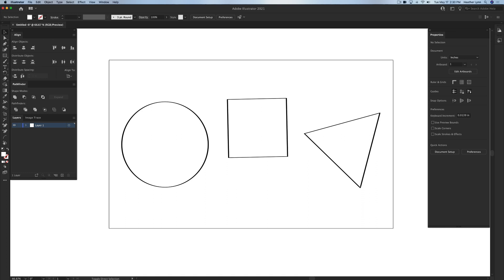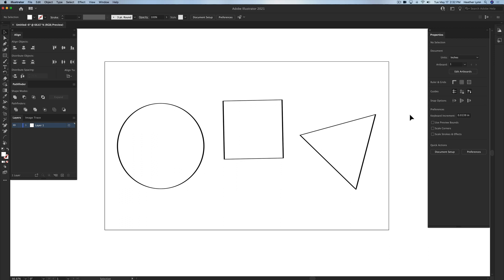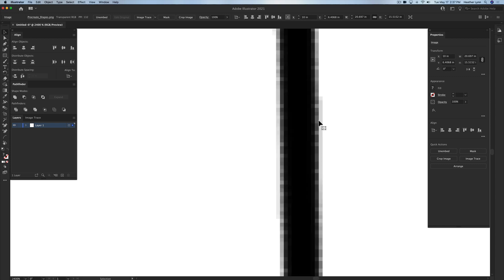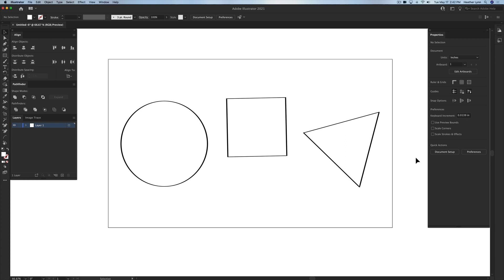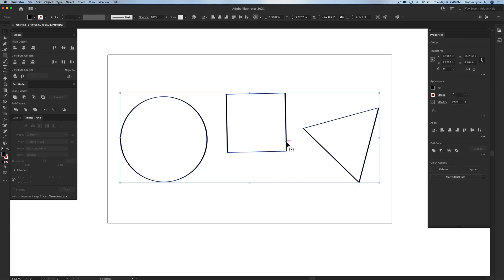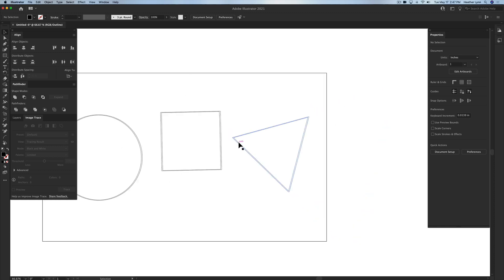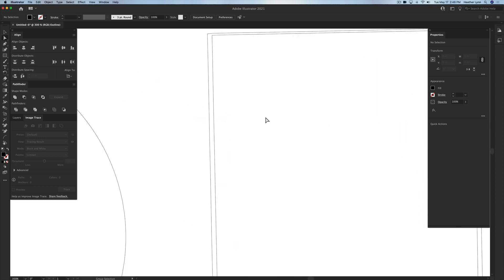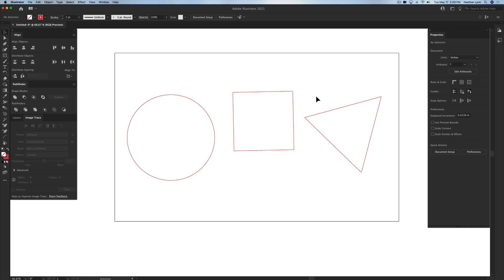Can single-line designs be created in Procreate?